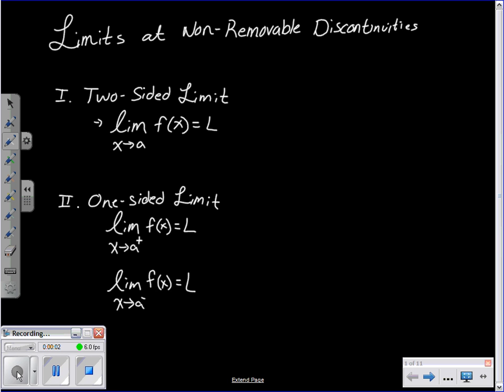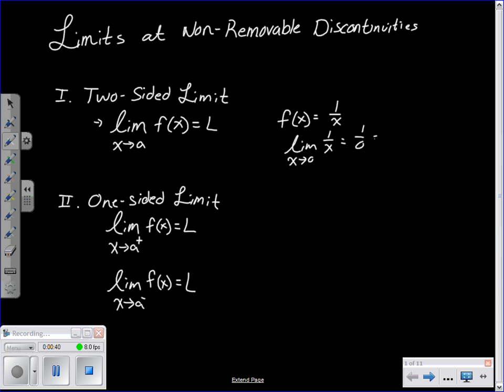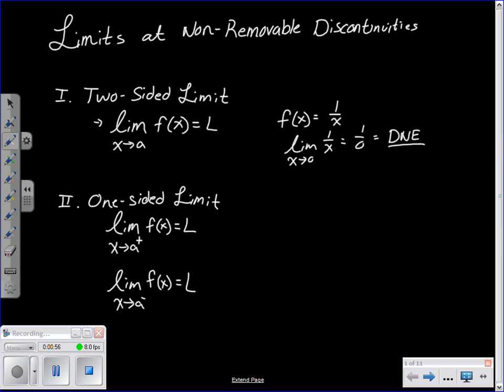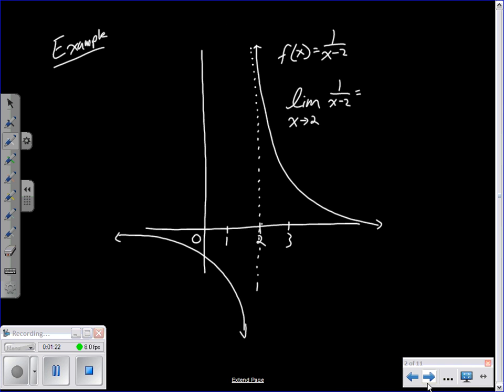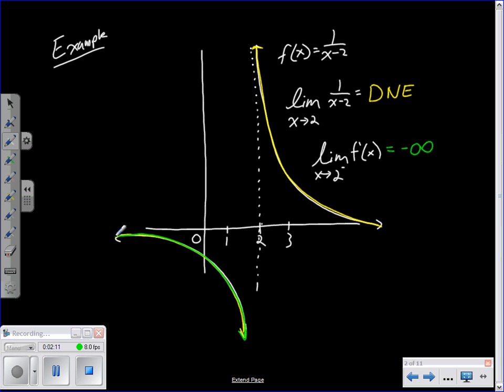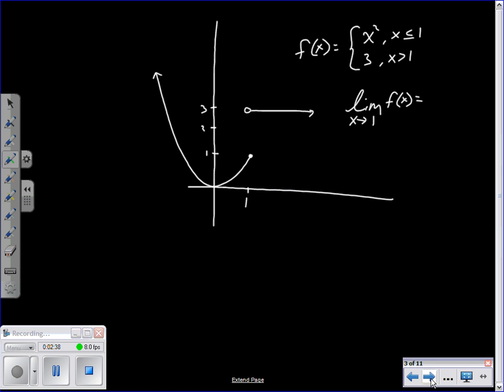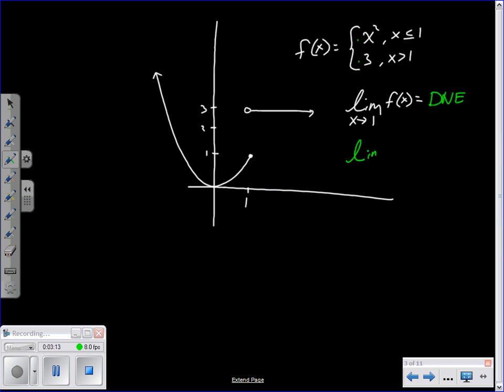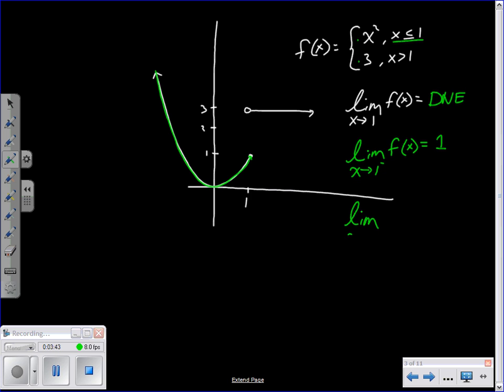1 4 Limits at Non Removable Discontinuities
Lesson on Limits at non-removable discontinuities.  This focuses more on one-sided limits.  The volume is a little off, but I think the notes are straightforward enough to be effective.  I will work on creating a new lesson...